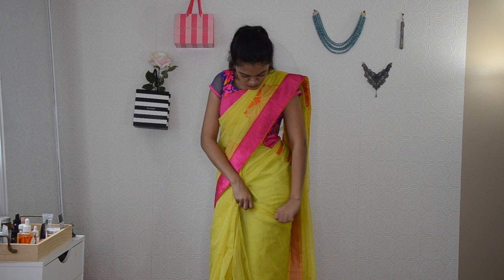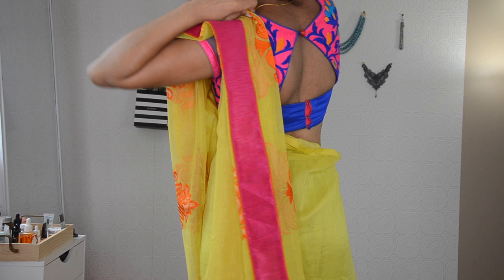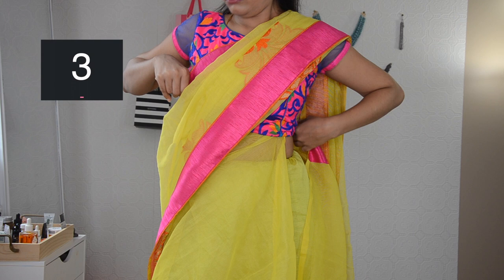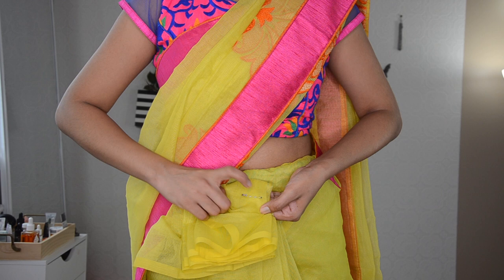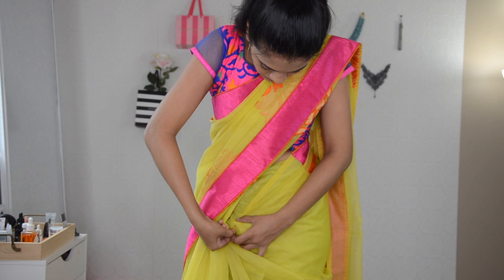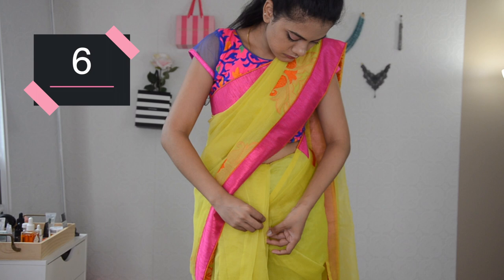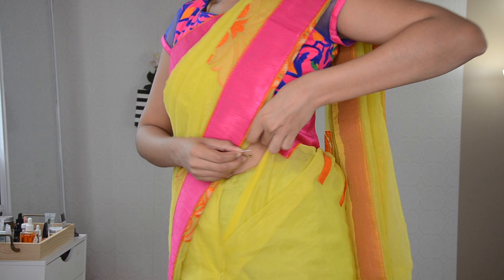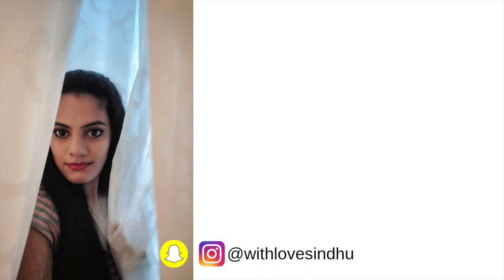8 saree draping hacks using safety pins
Learn my 8 saree draping hacks using safety pins in this video. I am sharing how I pin my saree in perfect places to get a perfectly draped saree in details. I am sure you will also get a perfect drape using these tricks or hacks!

XOXO
WITH LOVE
SINDHU

CASH BACK:

Use Ebates to earn cash while shopping online.
Sign up using the link below to earn $10 as gift when you make your first purchase through Ebates.

(Please answer the questions to get accepted into the private Facebook group)

(Abusive emails will be reported and will be blocked from this channel and other associate channels)

The products mentioned in this video are purchased with my own money. If I use any complimentary products it has and will be mentioned. Opinions in this video are honest to my heart and solely mine. Any individual or company does not influence my video.

MagicLinks supports this channel with no cost to anyone by any means.